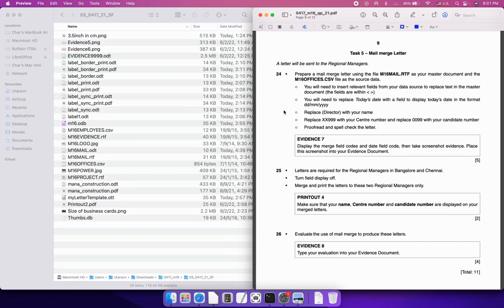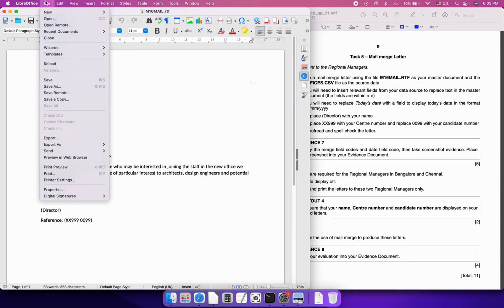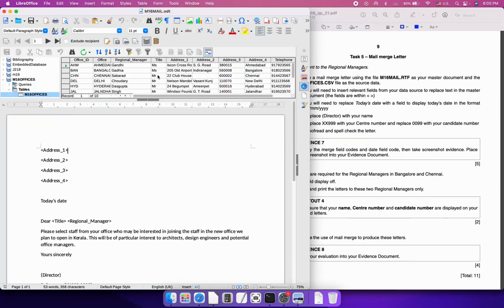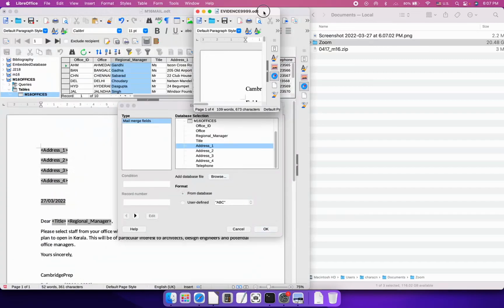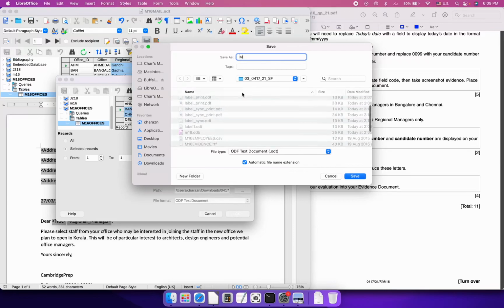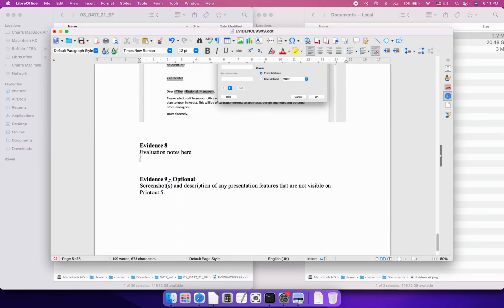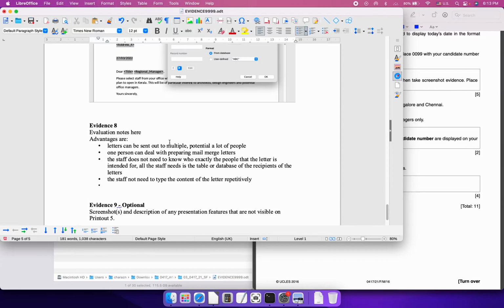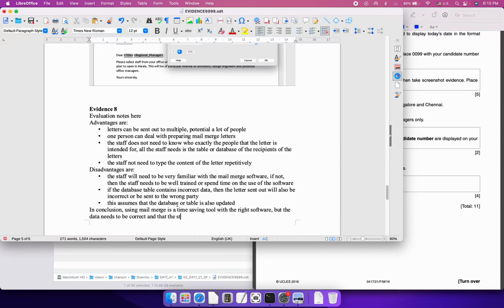IGCSE ICT 0417 March 2016 Paper 2 Mail Merge - Full Solution!~